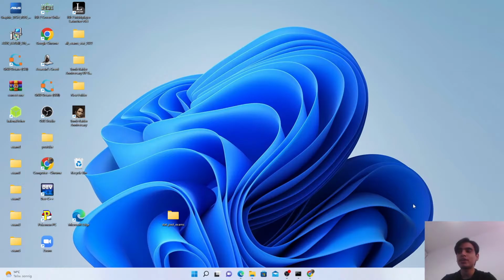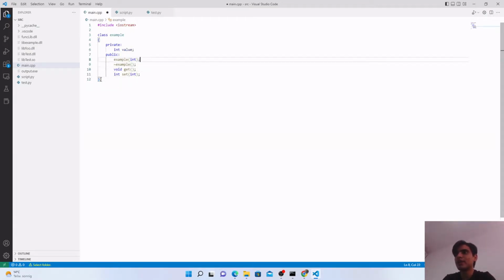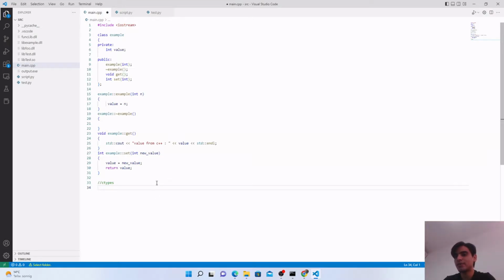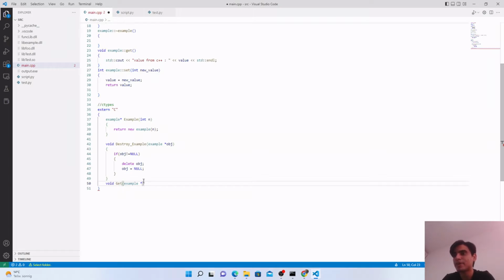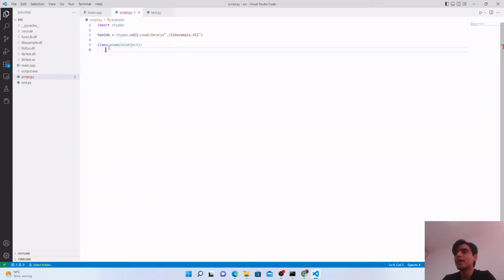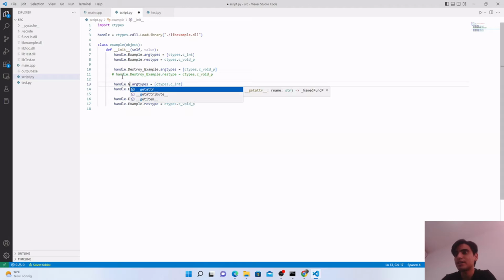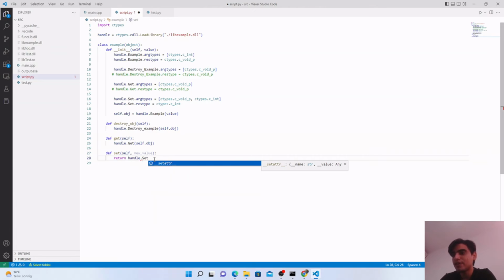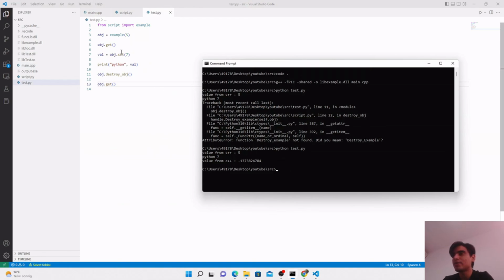How to Call C(.c)/C++(.cpp) Class From Python(.py)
RHis video is about to teach you how you can craete classes in c++ and after than how you can creaete the object from class and use its member functions in python.